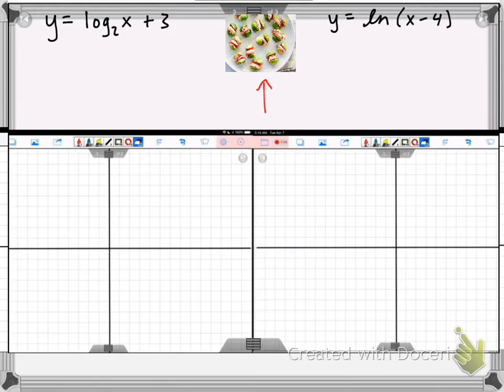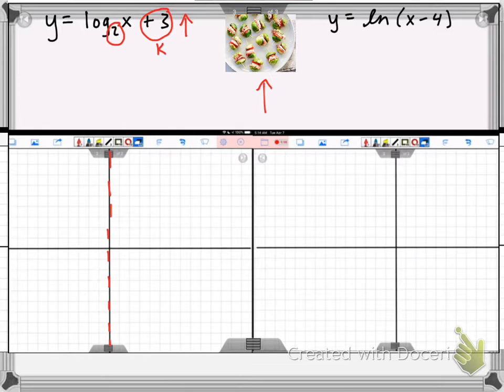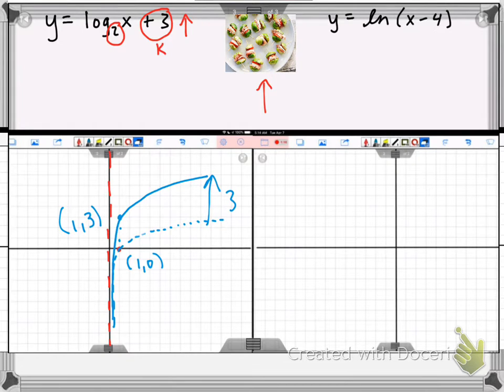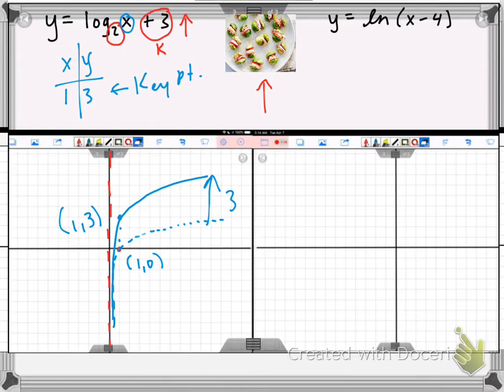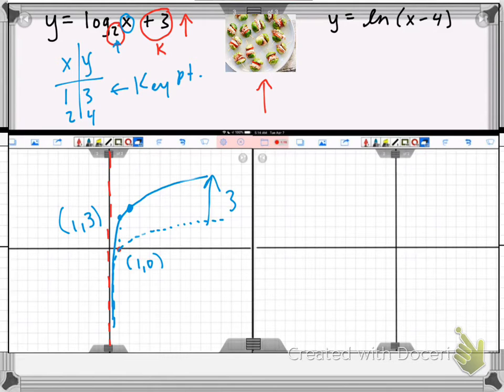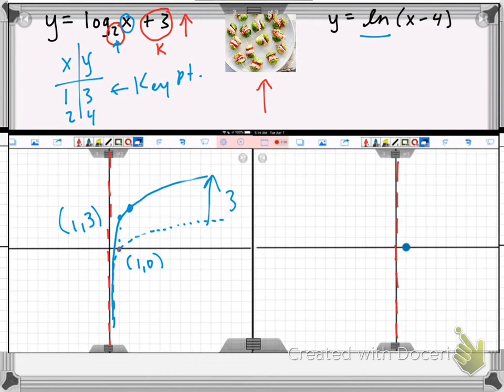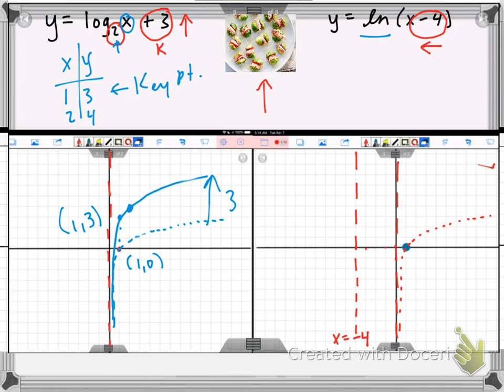A2 U5 Graphing Logs Part 2